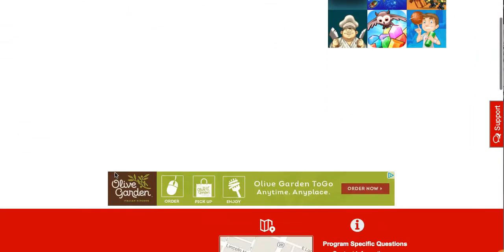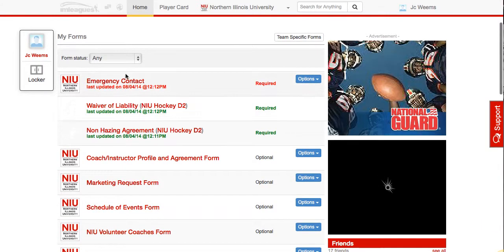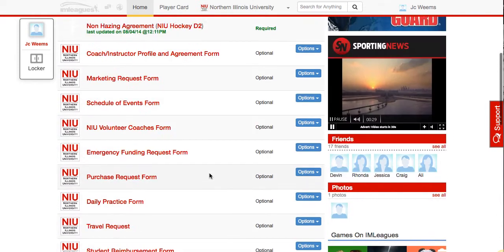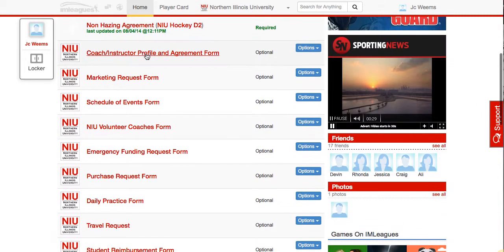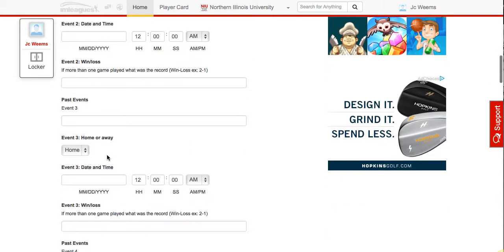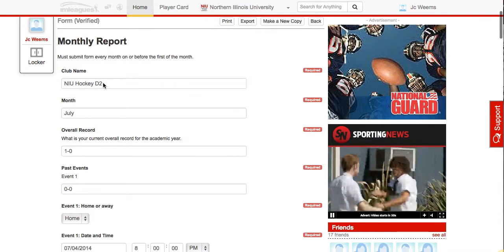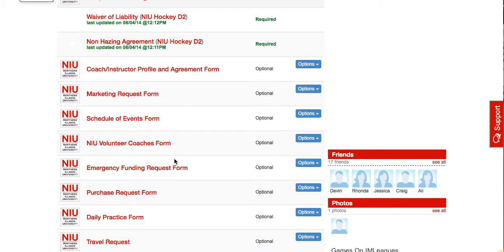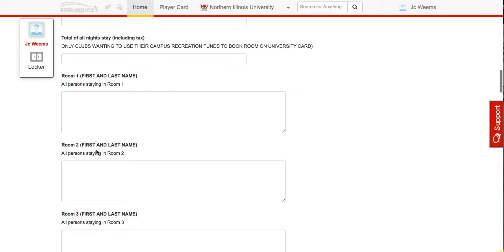IMLeagues Officer Forms